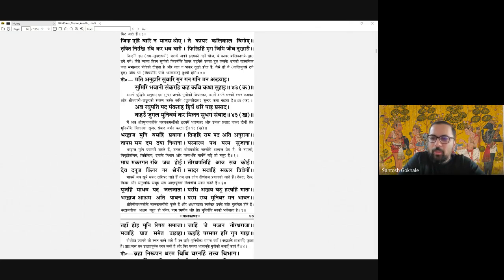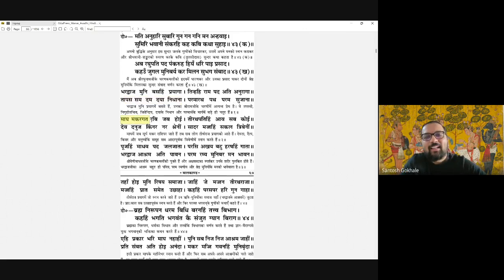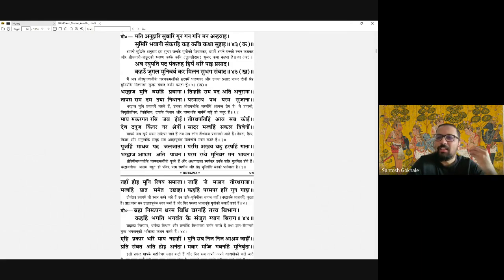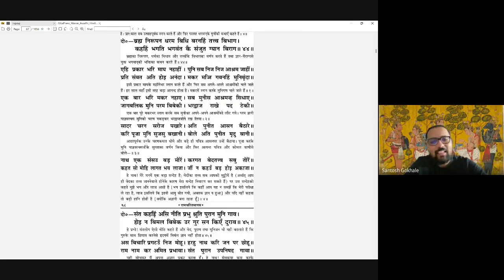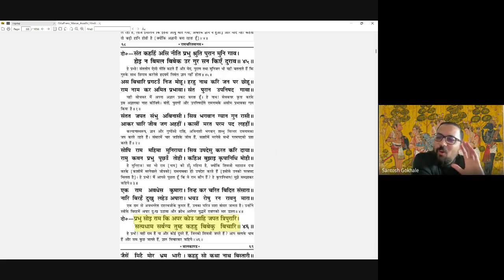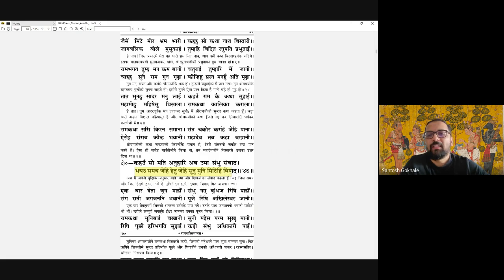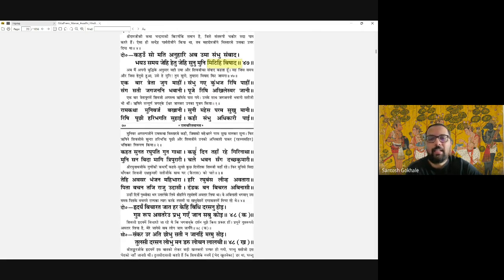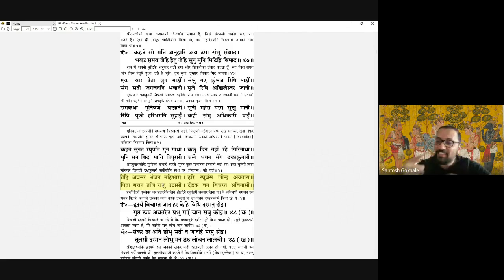Ep 19 Bāla Kāṇḍa Dohā 44-48 Rāmacaritamānasa Weekly